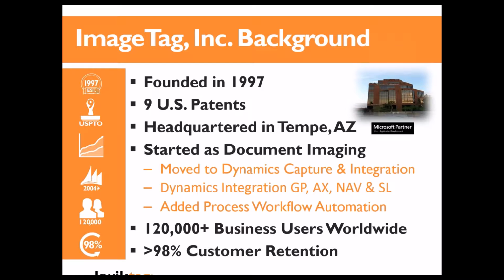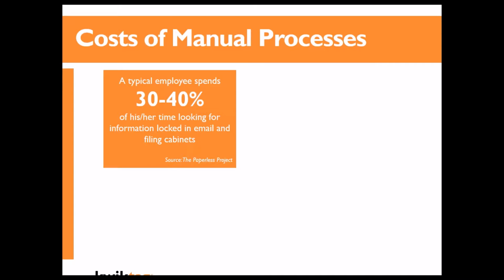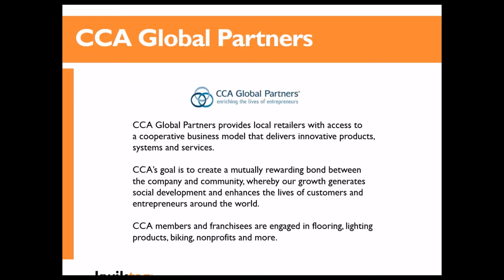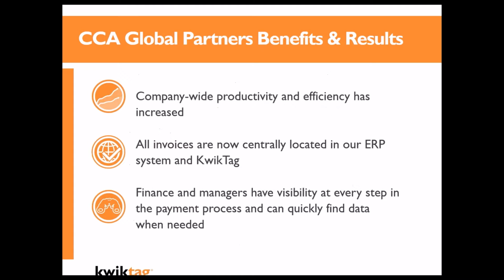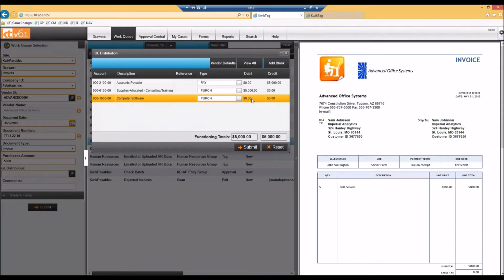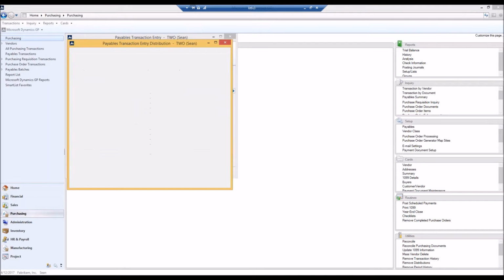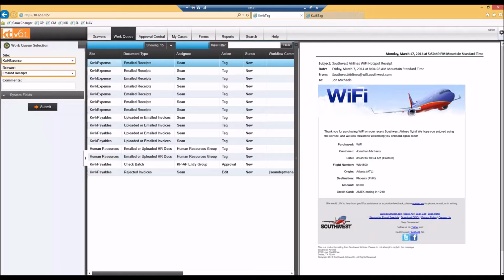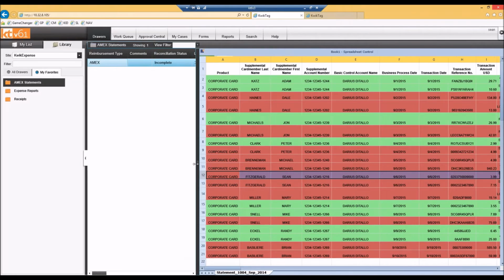Extending Microsoft Dynamics GP - Document Management Made Easy with KwikTag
Ditch the paper and make life easier by managing your various  paper documents electronically and directly in Microsoft Dynamics GP. In this video, hear from KwikTag and Turnkey customer, CCA Global Partners, on their experience using KwikTag to maximize their productivity.

Turnkey partners with ImageTag to seamlessly implement and integrate KwikTag into your GP solution, while you focus on running your business.